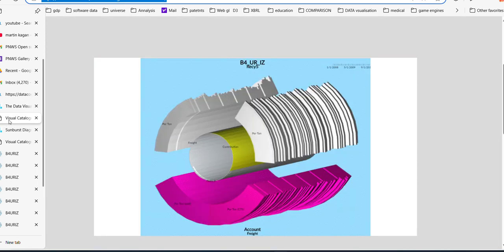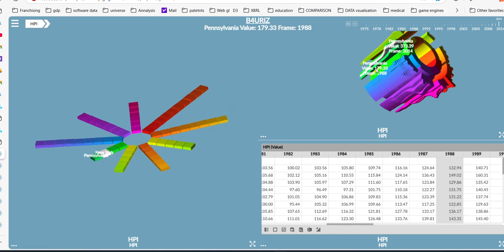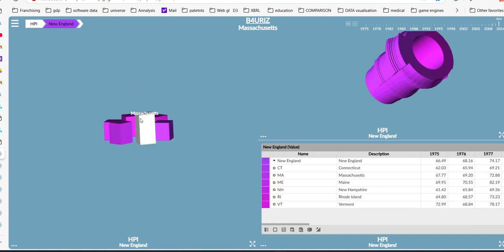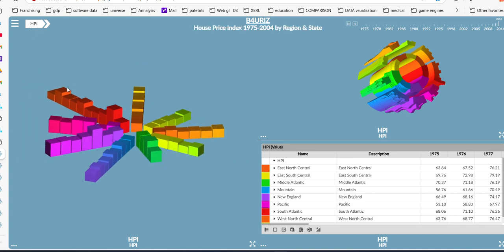General Presentation of Data in and over time illustrating B4_UR_IZ